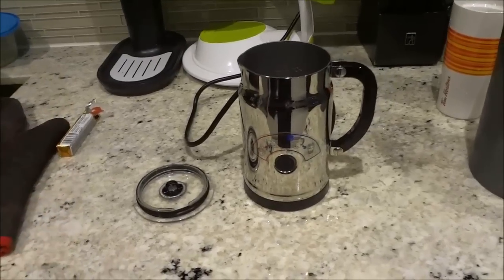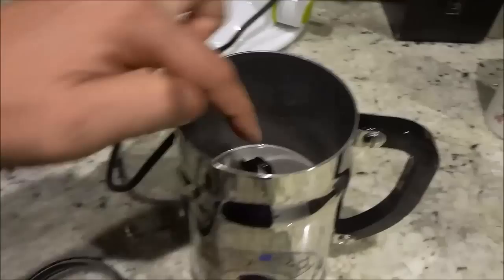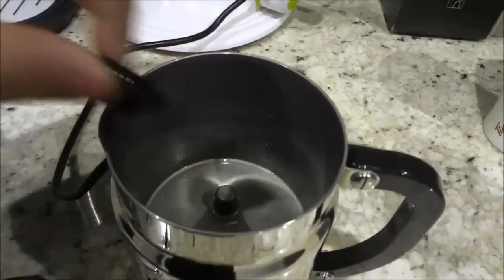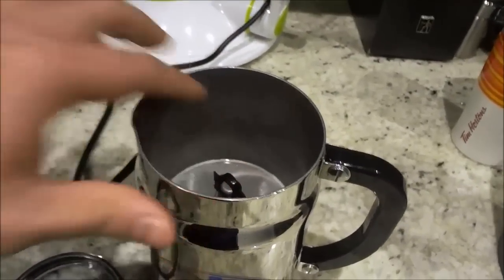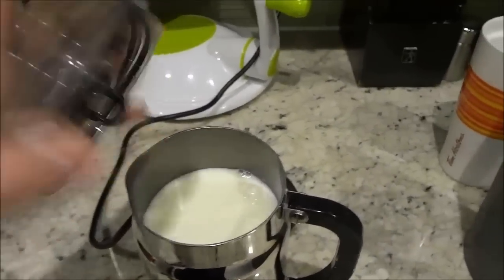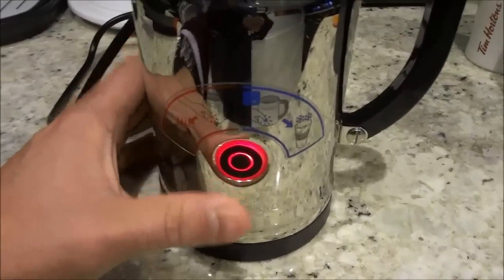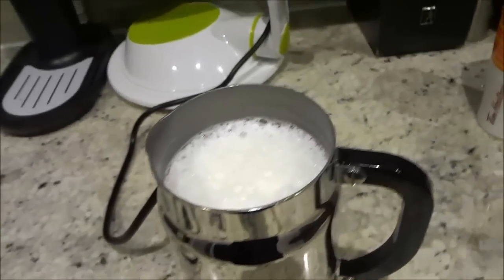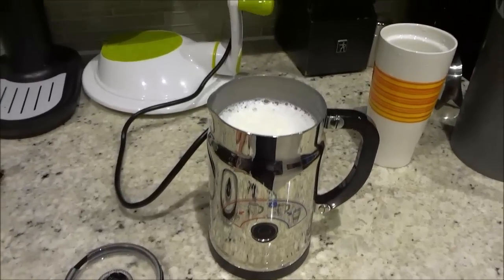How To Use The Nespresso Aeroccino Plus Milk Frother-Make Cappuccinos And Lattes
In this video, I show you how to use the Nespresso Aeroccino Plus milk frother. I constantly use this frother to make cappuccinos and lattes, and they literally always taste delicious. I wanted to make this Aeroccino tutorial to show you how to froth milk with the machine so that you can make your own delicious coffee drinks!